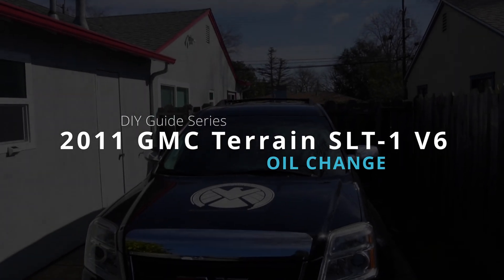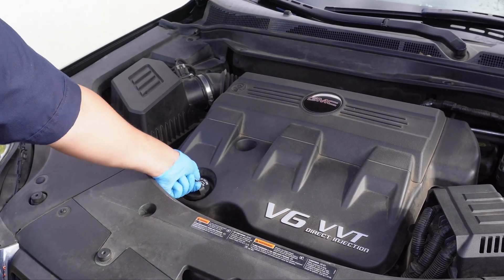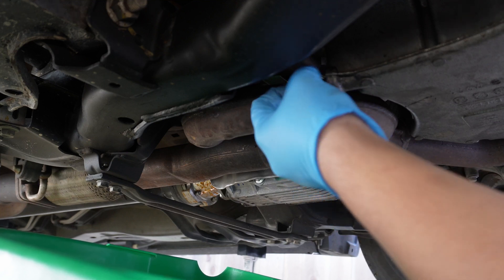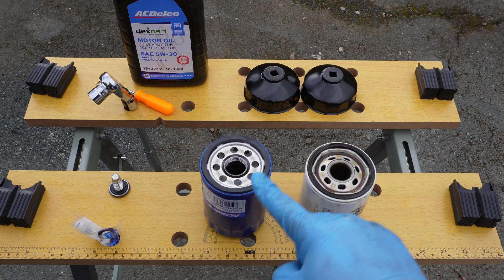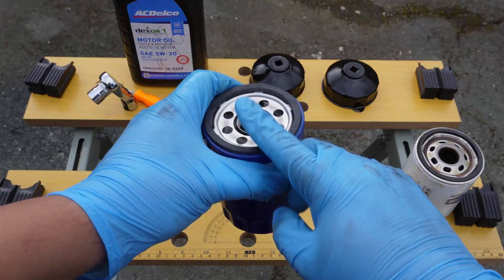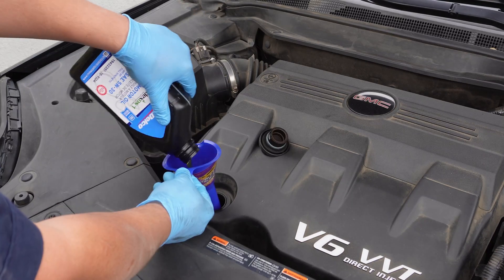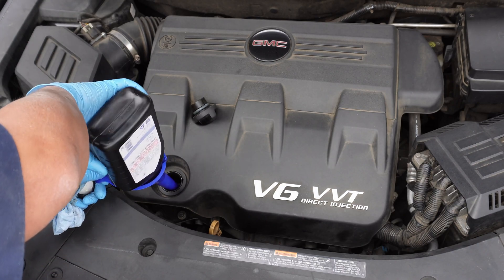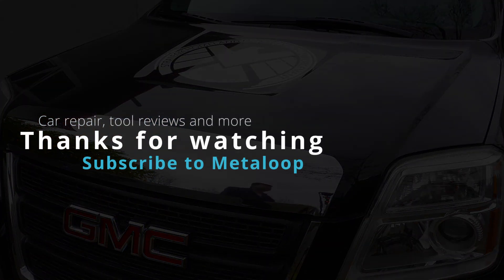2010-2017 GMC Terrain SLT-1 V6 Oil Change DIY - Complete Step-By-Step Guide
Here's a video for a 2010 to 2017 GMC Terrain or Chevy Equinox with a V6 engine with step-by-step DIY oil change how to guide. The 2011 GMC Terrain in this video has the  3.0 L LF1 or LFW V6, so double check your information if you have a  2.4 L LAF I4, 2.4 L LEA I4, or 3.6 L LFX V6.

How do I research my repairs?  I use a service manual

Need a starter tool set for oil changes? This one is great

00:00 Introduction
00:26 Raise and prep the car
01:12 Drain oil
01:36 Remove oil filter housing
02:16 Prep new oil filter
03:18 Replace oil filter housing and drain plug
03:42 Fill oil
04:00 Level Car and Finish Filling
04:44 Reset Oil Life

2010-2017 GMC Terrain SLT-1 V6 Oil Changes Tools, Parts and Torque Specs below.
Tools list
3/8" Ratchet
15mm Socket
Flathead screwdriver or pick
Good filter wrench
Cheap filter wrench (cheaper than Harbor Freight)
Jack stands
If you don't have an HF nearby, these ramps by BISupply are as good
I recommend Harbor Freight ramps, especially if you can find on sale/coupon
Oil pan and empty jugs to bring old oil to your local AutoZone/O Reilly's

The set I'm using for most of my recent videos is Gearwrench 232-Piece Mechanics Tool Set that comes with 90-tooth ratcheting wrenches!  Still on sale at Home Depot for $199, what my video and get

Parts List
6 Quarts - 5W-30 Synthetic Oil Dexos1 Gen2
ACDelco Oil Filter
Drain Plug Gasket

Unfortunately, the dealership prices (at my dealer) was not better than just ordering from Amazon or even OEM online.

Torque Specs
Oil pan drain plug: 18 lb-ft
Oil filter housing: hand tight only

Gearwrench Flex Head Ratchet Set

My torque wrench recommendation
Whole set w/ 1/2" for 140 fb-lbs

The Terrain, for 2011 came in SLE, SLE-1, SLE-2, SLT, SLT-1, SLT-2 and Denali. This video features an SLT-1.

Years Engine Power Torque
2010–2011 2.4 L Ecotec LAF I4 182 hp (136 kW) 172 lb·ft (233 N·m)
2012–2017 2.4 L Ecotec LEA I4 182 hp (136 kW) 172 lb·ft (233 N·m)
2010–2012 3.0 L High Feature LF1 or LFW V6 264 hp (197 kW) 222 lb·ft (301 N·m)
2013–2017 3.6 L High Feature LFX V6 301 hp (224 kW) 272 lb·ft (369 N·m)

About the Metaloop Channel

Join me on my journey to become an ASE Certified Mechanic and inspire folks to work on their own cars.  Along the way, I'll unbox tools and build a mechanic's toolbox from scratch on the DIYers budget. Join me and learn from my mistakes as I embark on car repair and maintenance.